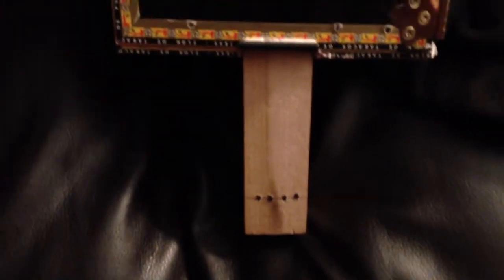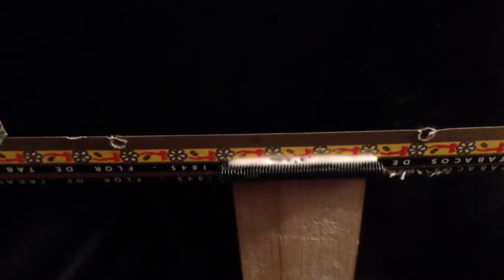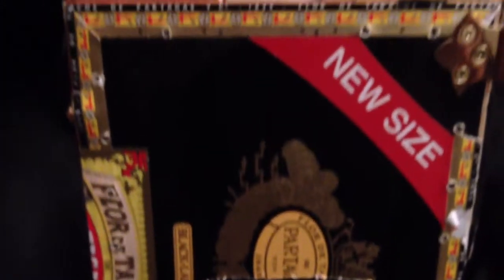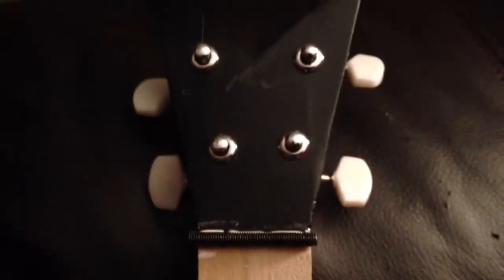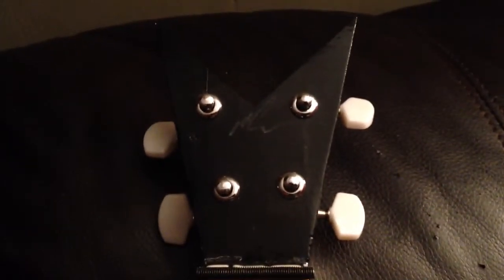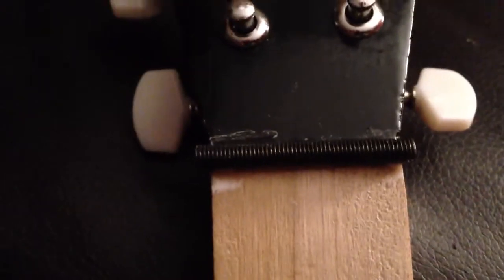First cigar box guitar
My first cigar box guitar